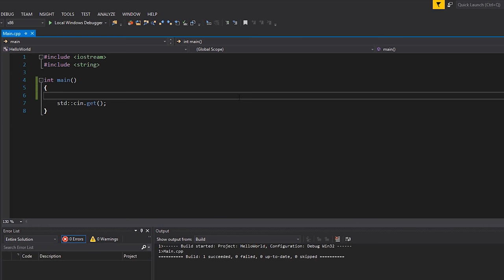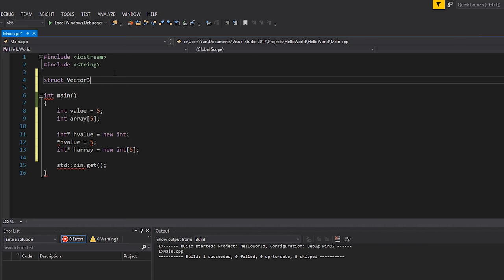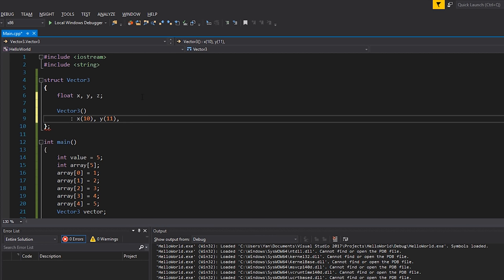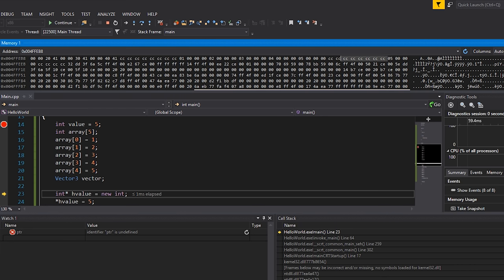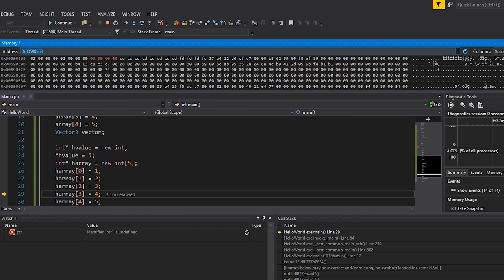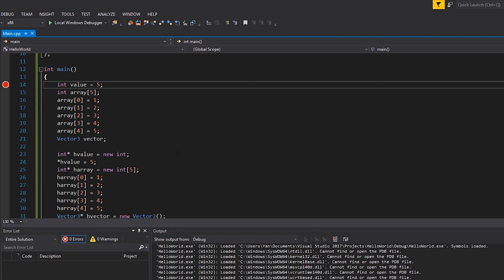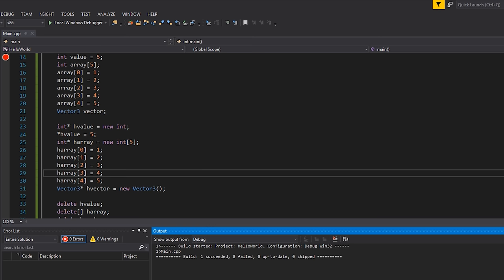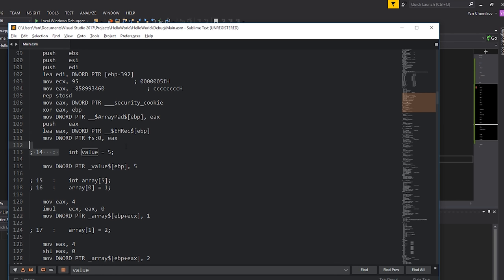Stack vs Heap Memory in C++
- Dominic Pace
- Kevin Gregory Agwaze
- Sébastien Bervoets
- Tobias Humig
- Peter Siegmund
- Kerem Demirer